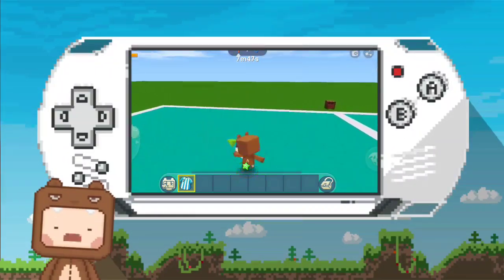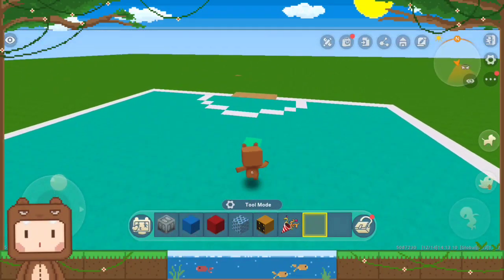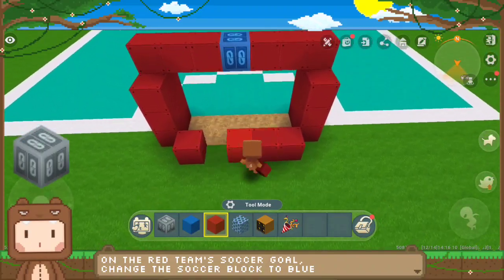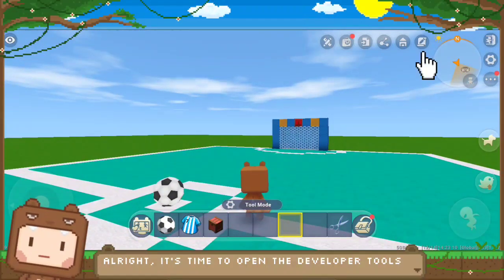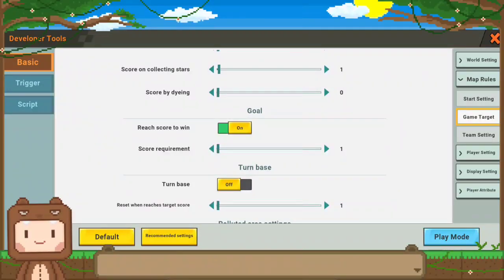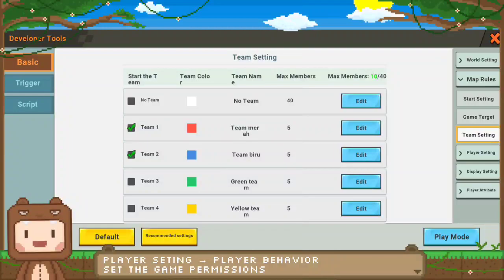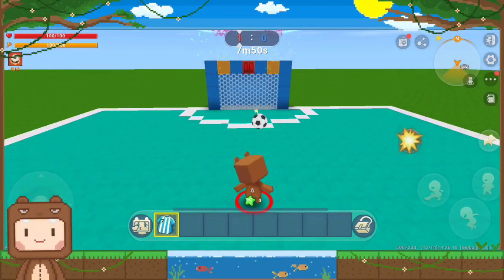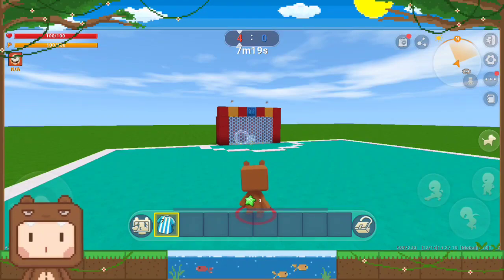Mini Camp: Soccer Goal System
Welcome to our Mini Learning Camp Clip.